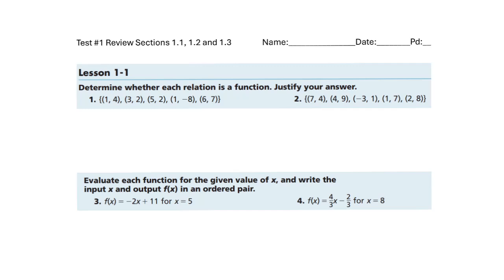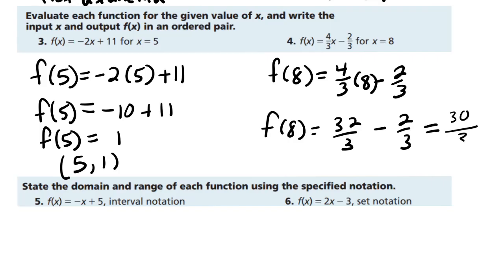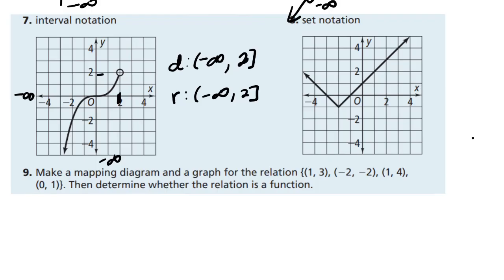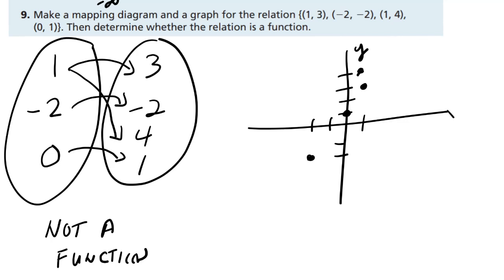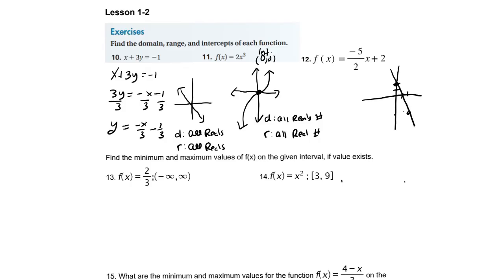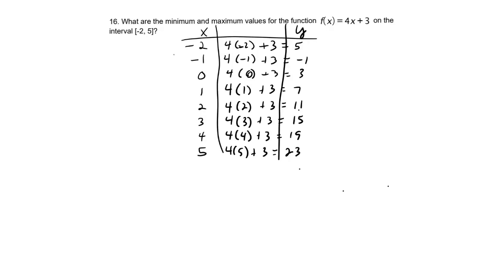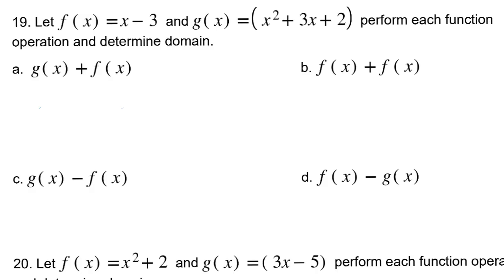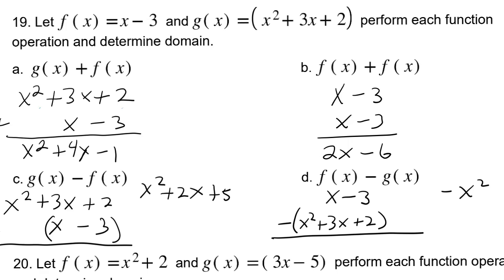Test #1 Domain, Range, Set/interval and Function Operations